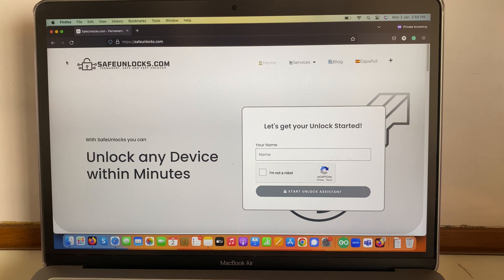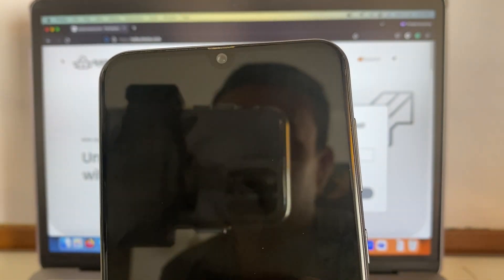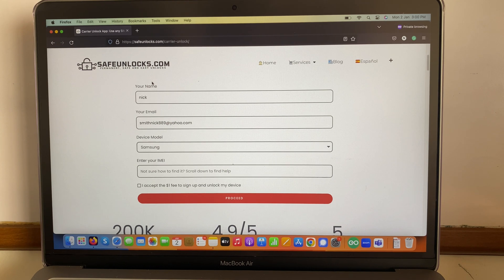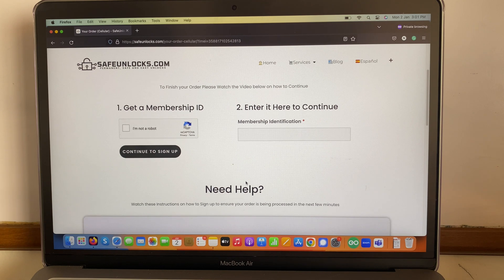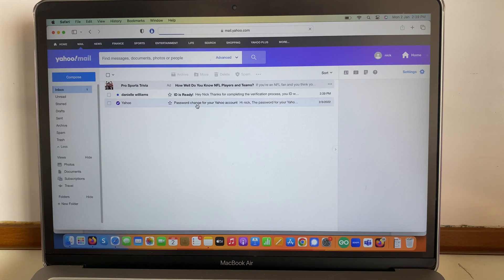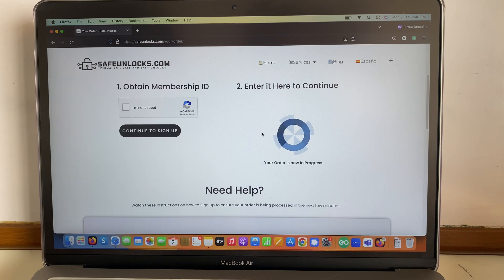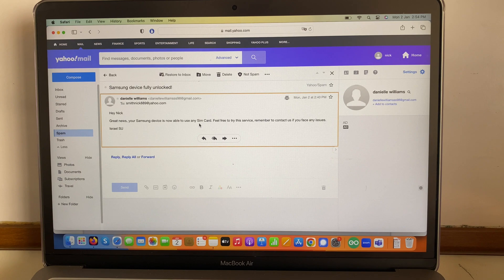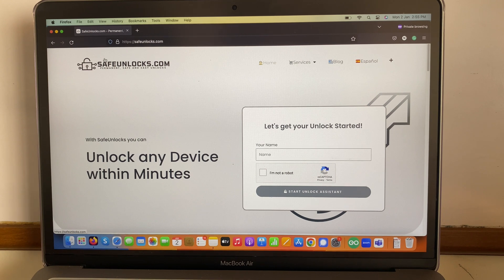Unlock Sasktel Phone Fully Online (Works on Any Device)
Welcome to our tutorial on how to remove the network lock from your phone. In this video, we will show you how to use an online tool to unlock your phone and remove any restrictions that have been placed on it by your network provider.

The tool that we will be using in this tutorial does not require any downloads and the entire process can be completed online. This means that you can unlock your phone from anywhere, as long as you have an internet connection.

To get started, you will need to gather some information about your phone. You will need the make and model of your phone, as well as the IMEI number. The IMEI number is a unique code that identifies your phone and can usually be found by dialing *#06# on your phone
On the website, you will need to enter the make and model of your phone, as well as the IMEI number.
You will need to follow the instructions provided by the online tool to complete the unlocking process. This may involve entering a code that is provided by the tool, or it may involve following some other steps.

It is important to carefully follow the instructions provided by the online tool in order to ensure that the unlocking process is successful. If you make a mistake or do not follow the instructions correctly, it is possible that you could damage your phone or render it unusable.

Once the unlocking process is complete, you will be able to use your phone with any network provider that you choose. This can be especially useful if you are traveling internationally and want to use a local network, or if you want to switch to a different network provider.

We hope that this tutorial has been helpful and that you are now able to successfully remove the network lock from your phone. If you have any questions or need additional help, please don't hesitate to ask